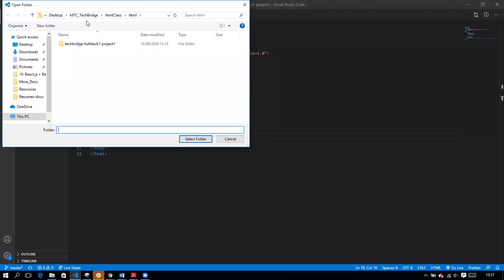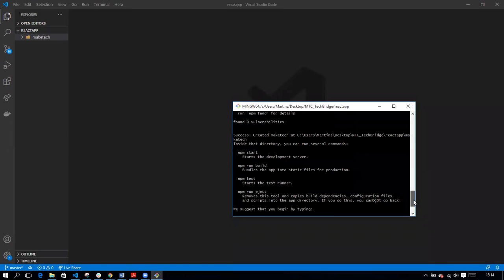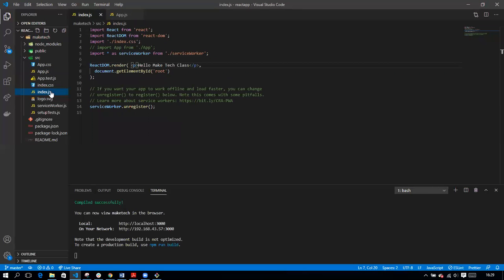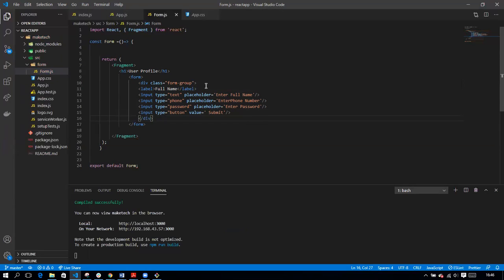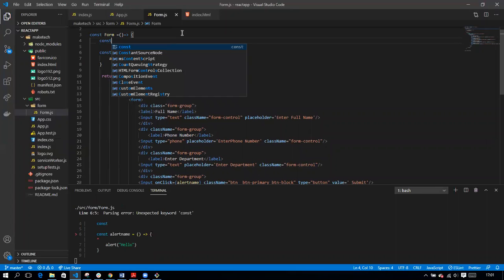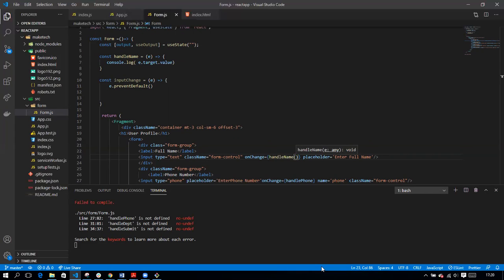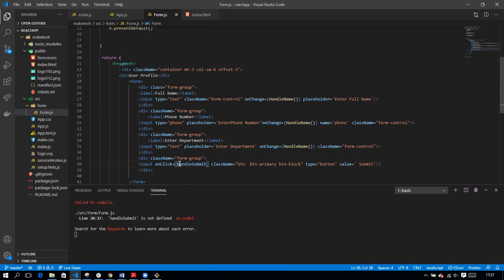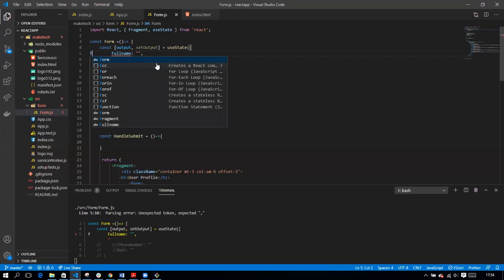MATC FullStack recap class Sunday (16th, August 2020) [C]